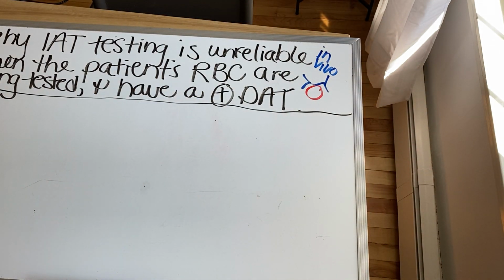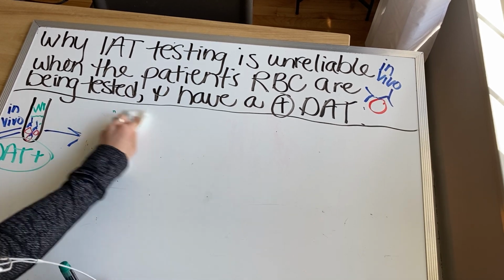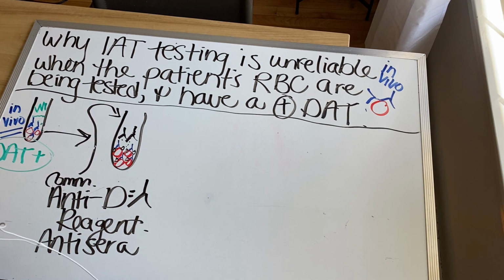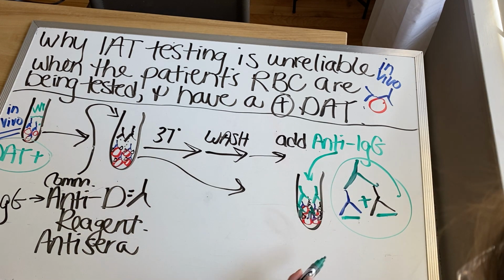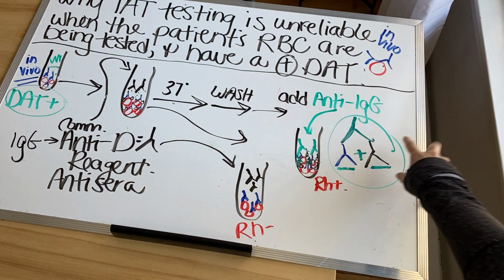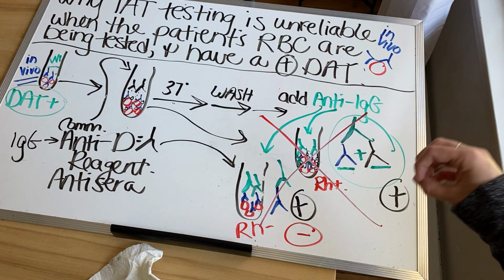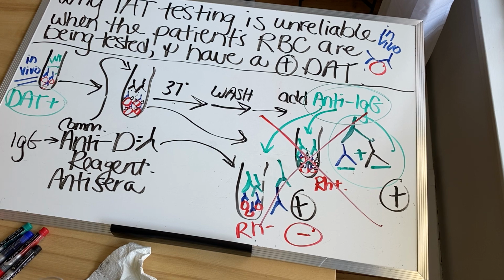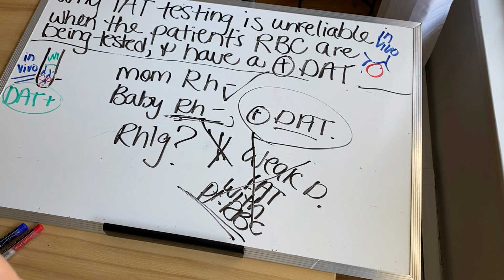Why IAT testing is unreliable when the patient has a +DAT